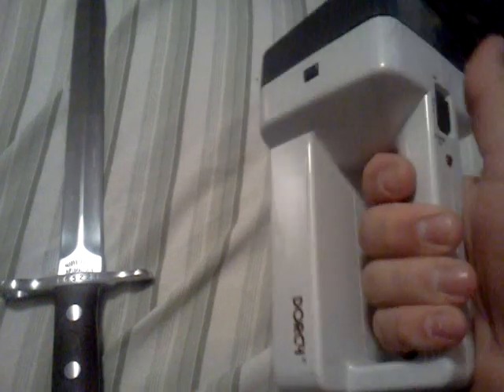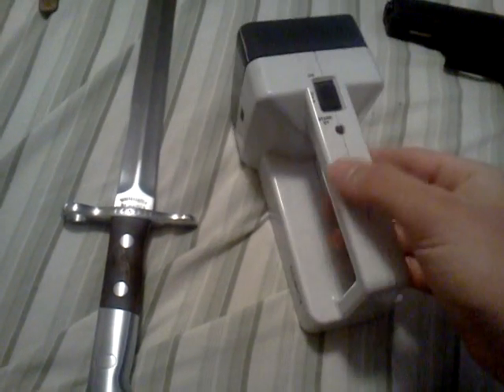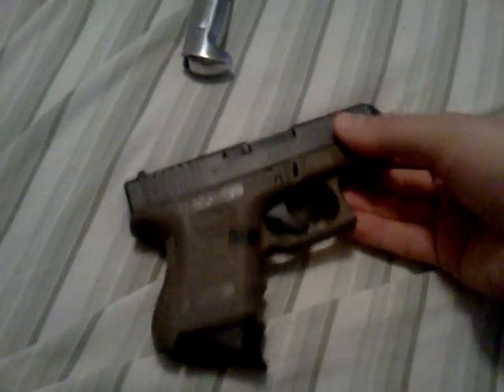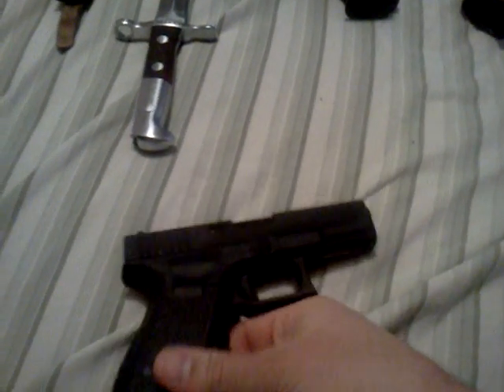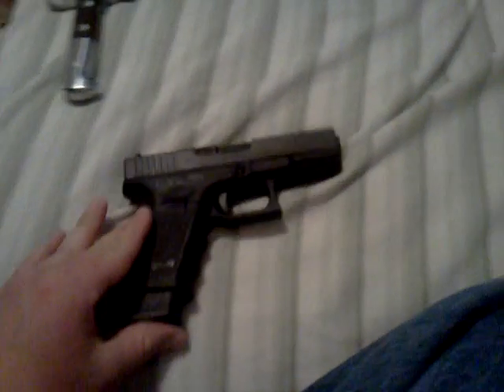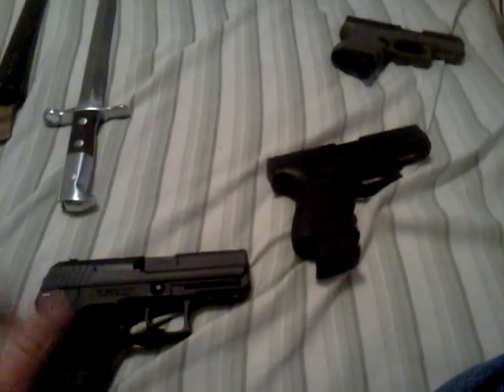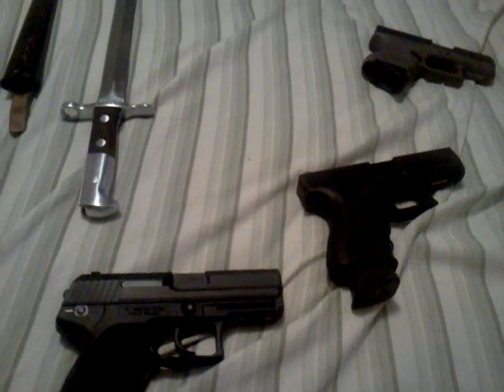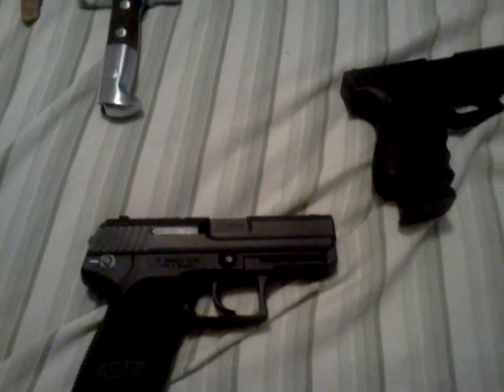What gun is on my nightstand?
Just some things i have by my bed for homedefence.